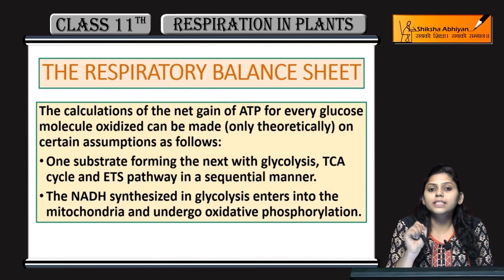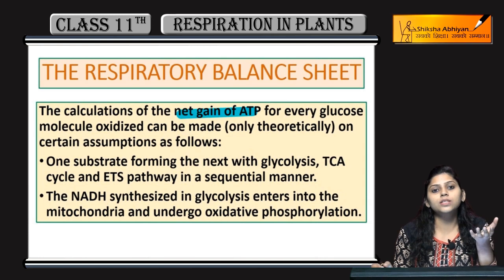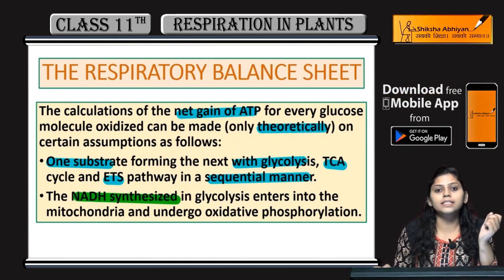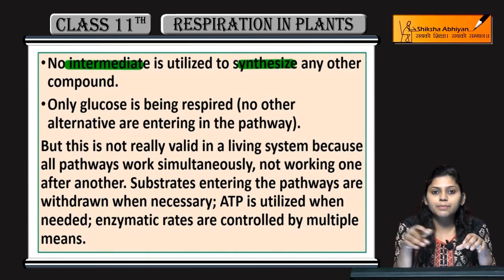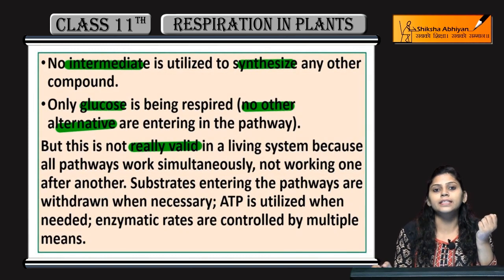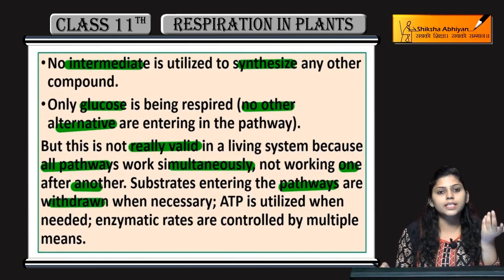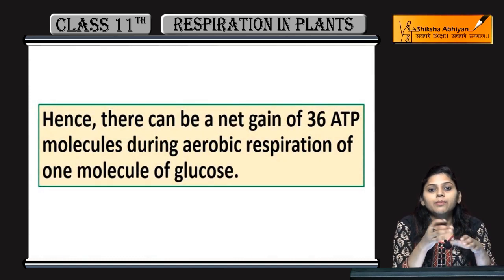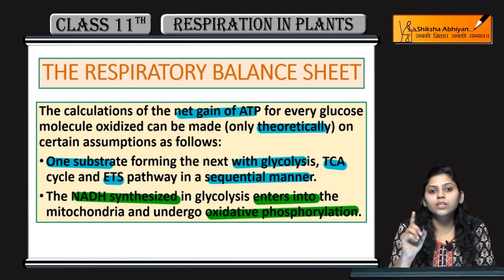Respiratory Balance Sheet